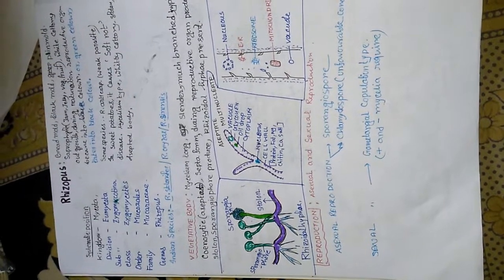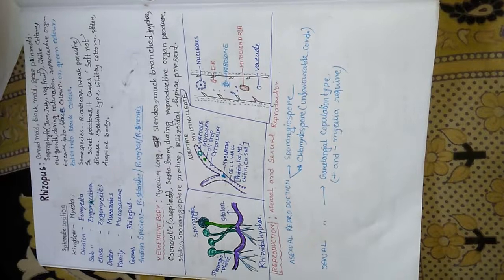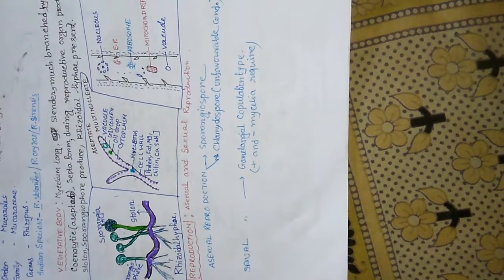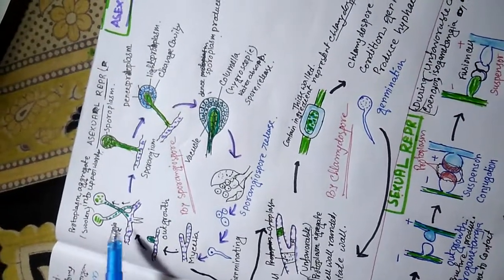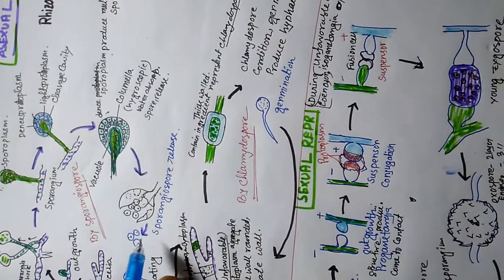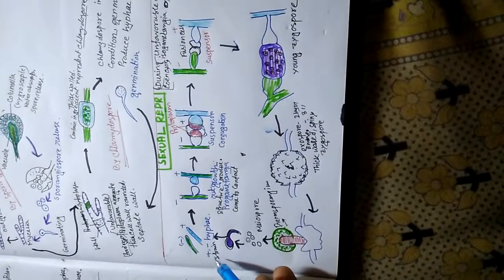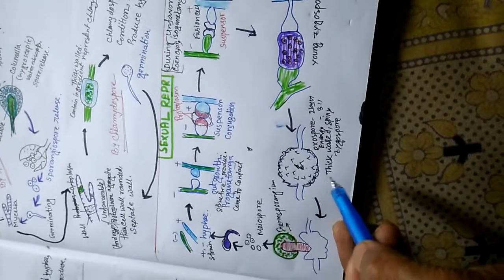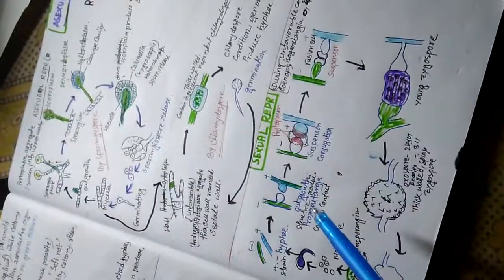Rhizopus by Iswar Maity(Botany.dept.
B.Sc.CBCS.Botany hons(2nd sem).easy to learn